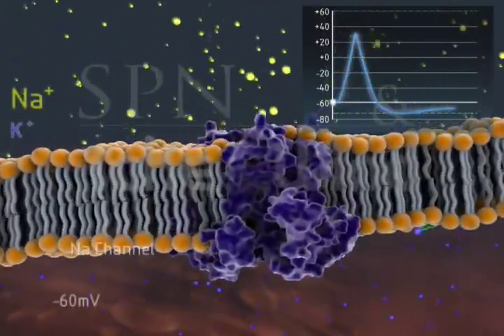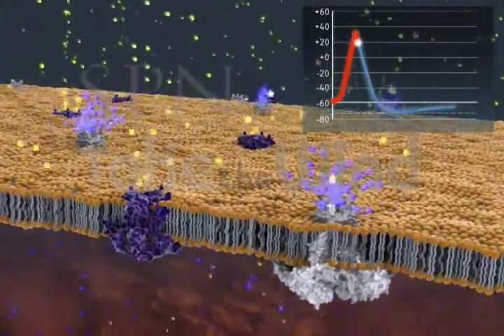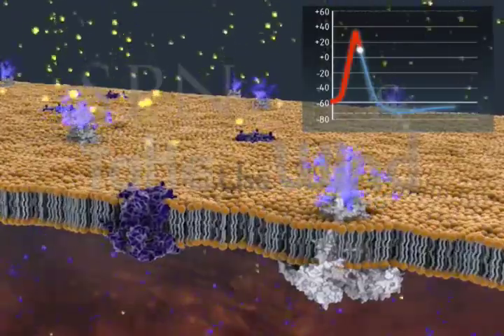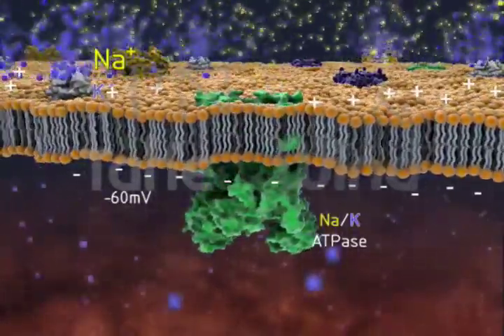Action Potential & Epilepsy